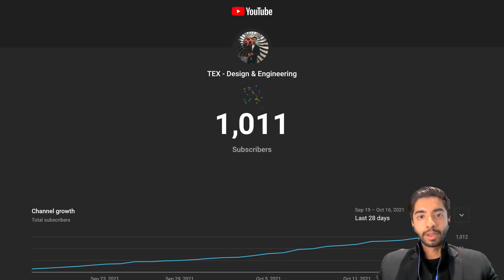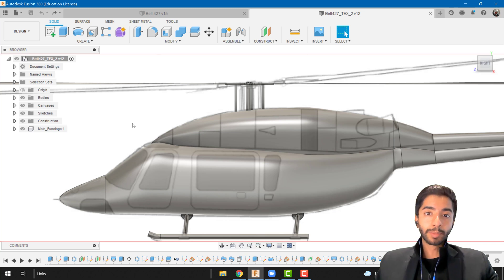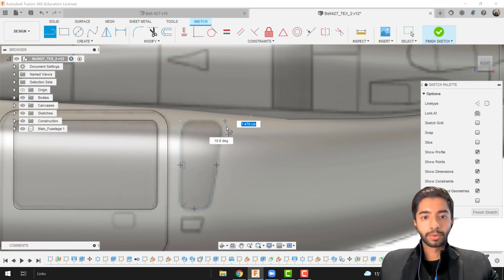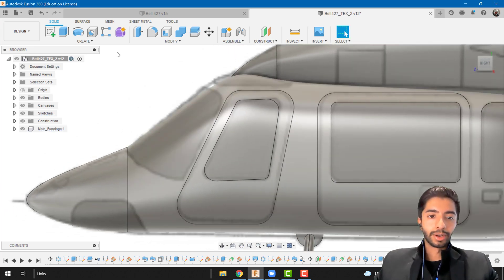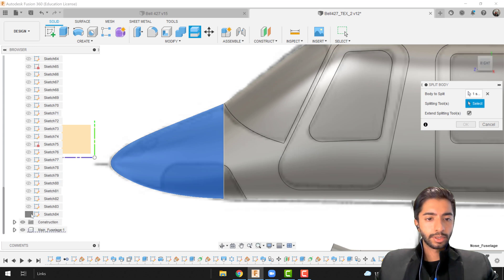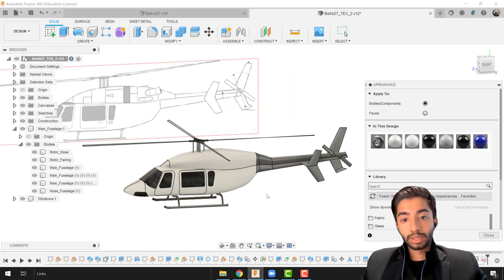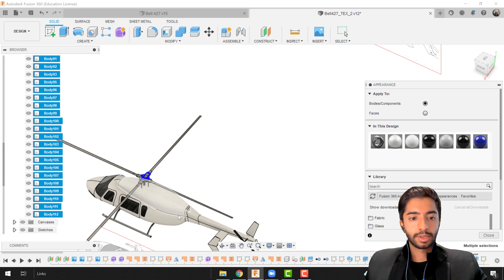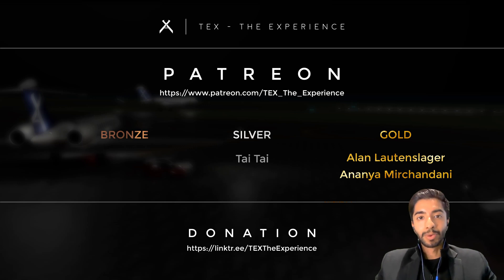How to Model a HELICOPTER in Fusion 360 | Tutorial 8 - Fuselage Details | Step-by-Step (4K)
3D Fusion Airplane 3D Fusion Aeroplane 3D Fusion Aircraft 3D Fusion Airliner

How to make a helicopter in Fusion 360 How to model a helicopter in Fusion 360 How to design a helicopter in Autodesk How to design rotors in Autodesk Fusion 360 AutoCAD